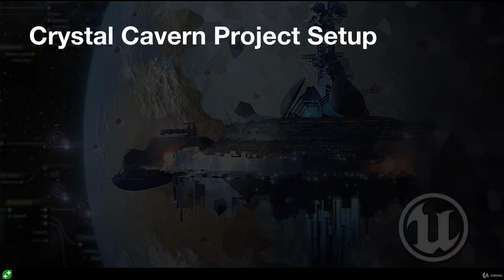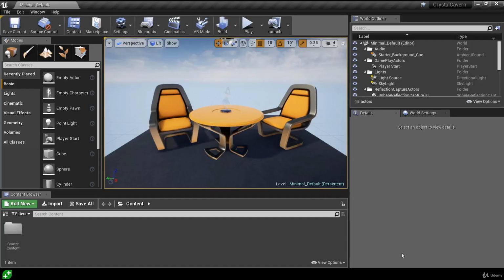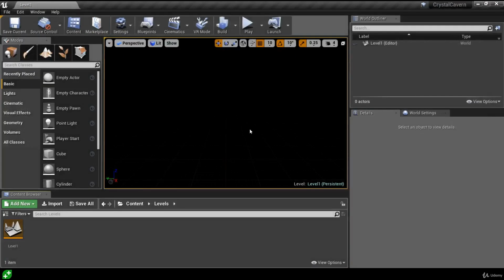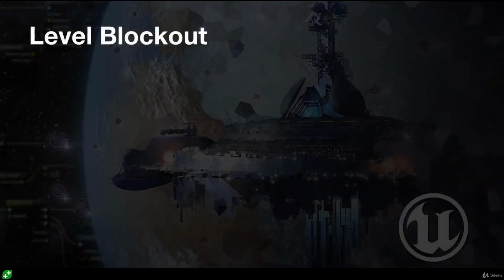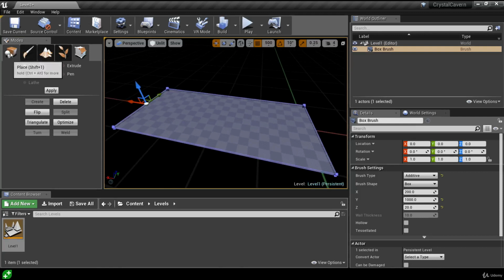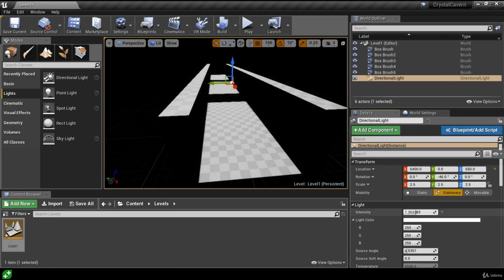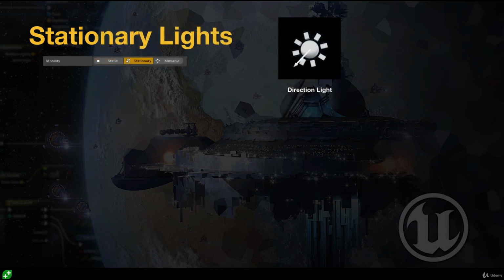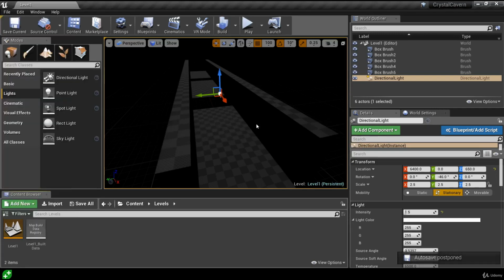How to Make a Game in Unreal Engine. Crystal Cavern Project Setup, level Blackouts & Lighting.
How to Make a Game in Unreal Engine. Crystal Cavern Project Setup & Lighting.
Hello and welcome to section 2 of this unreal blueprint course.
I hope you had fun learning and building the game marble run in section one in this section we're going to be kicking it up a gear by building a new game that I have titled Crystal Cavern we're really going to start getting into the meat of blueprint by working with blueprint classes variables and functions unreal motion graphics and more.
In this lesson, we're going to create a blueprint project for our game Crystal cabin.
In this lesson we're going to take a look at different viewport of emotes.
We're going to start blocking out a level what we're going to take a look at how we can add lights to our level and regarding lighting.

how to make a game in unreal engine.
unreal engine how to make a game.
how to use metahuman creator.
how to create a game in unreal engine.
how to make a game on unreal engine.
how to use unreal engine to make a game.
how to make a multiplayer game in unreal engine 4.
how to make a 2d game in unreal engine 4.
how to make games with unreal engine.
how to make a main menu in unreal engine 4.
how to make a simple game in unreal engine 4.
how to make 2d game in unreal engine 4.
how to make games on unreal engine.
how to make a game using unreal engine.
how to make animations in unreal engine 4.
how to make a 3d game in unreal engine 4.
how to create assets for unreal engine 4.
how to make a game unreal engine.
how to make multiplayer game in unreal engine 4.
how to make 2d games in unreal engine.
how to make landscape in unreal engine 4.
how to make a 2d platformer in unreal engine 4.
how to create a game in unreal engine 4.
how to build a game in unreal engine.
how to create a project in unreal engine 4.
how to make a game in ue4.
how to make a game in unreal.
how to make open world game in unreal engine 4.
how to make an online game in unreal engine.
how to create a game with unreal engine.
how to make unreal engine games.
unreal engine 4 how to make a game.
how to make a video in unreal engine 4.
how to make an unreal engine game.
unreal how to build game.
how to create a main menu in unreal engine 4.
how to make a unreal engine game.
how to create a world in unreal engine 4.
how to make multiplayer game unreal engine 4.
how to make games using unreal engine.
how to make assets for unreal engine 4.
ue4 how to build game.
how to make a scene in unreal engine 4.
how to make a level in unreal engine 4.
how to make a strategy game in unreal engine 4.
how to create a game on unreal engine.
unreal engine how to make animations.
how to create a game using unreal engine.
how to create a menu in unreal engine 4.
how to make your own game with unreal engine.
how to make a video game with unreal engine 4.
unreal engine how to build game.
how to build a game in unreal engine 4.
how to create a level in unreal engine 4.
how to make a forest in unreal engine 4.
how to make a video game in unreal engine 4.
how to create a 2d game in unreal engine.
how to create animations in unreal engine 4.
how to make a video game unreal engine.
how to create models for unreal engine 4.
how to make a game with unreal engine 4.
how to make a multiplayer game in ue4.
how to make a platformer in unreal engine 4.
how to create game with unreal engine.
how to make a multiplayer game in unreal engine.
how to make levels in unreal engine 4.
how to create game in unreal engine 4.
how to make games in unreal engine 4.
how to make a character in unreal engine.
how to make a 2d game in unreal.
how to create a multiplayer game in unreal engine 4.
how to make animations unreal engine 4.
how to make environment in unreal engine.
unreal engine how to make a 2d game.
how to make games unreal engine.
unreal engine 5 how to make a game.